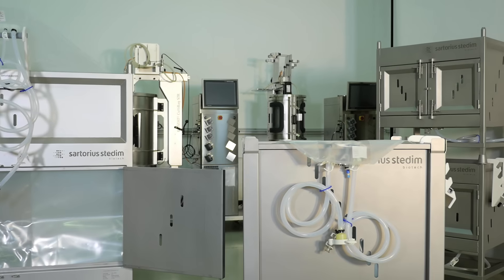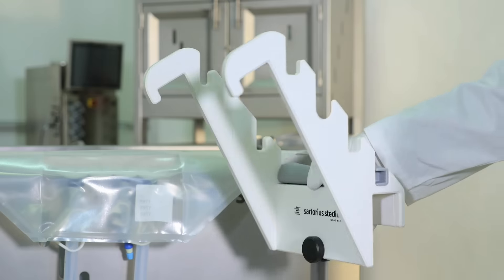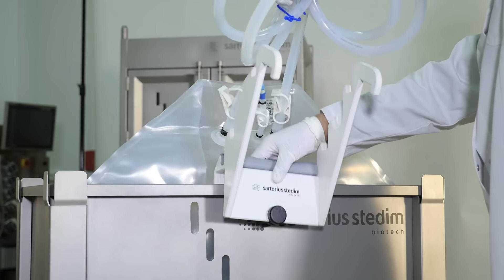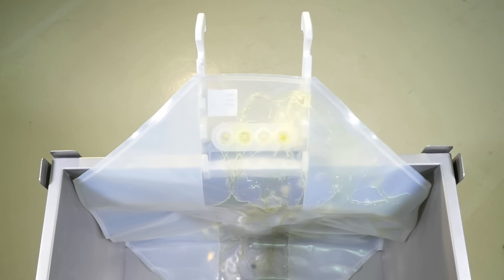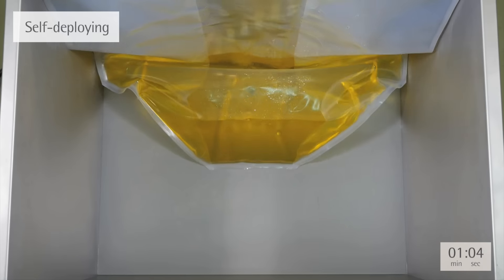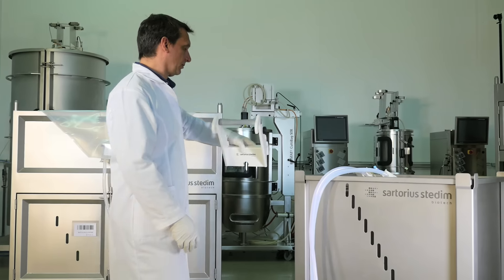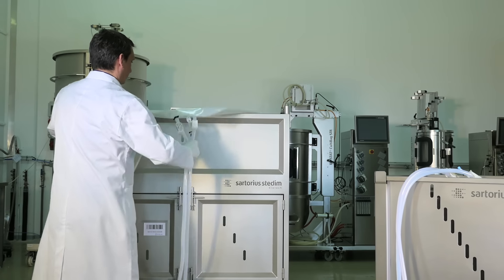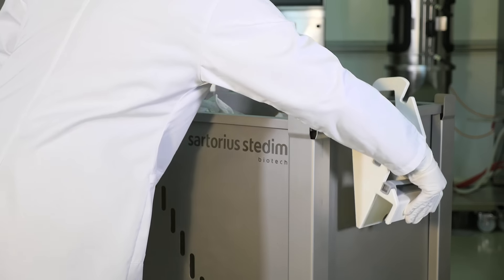Flexsafe® self-deploying for storage applications